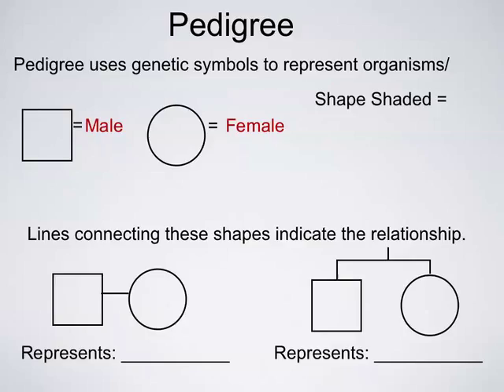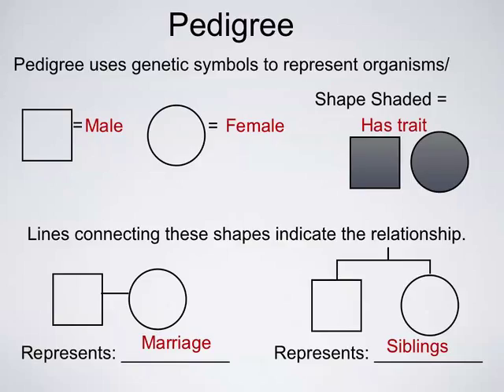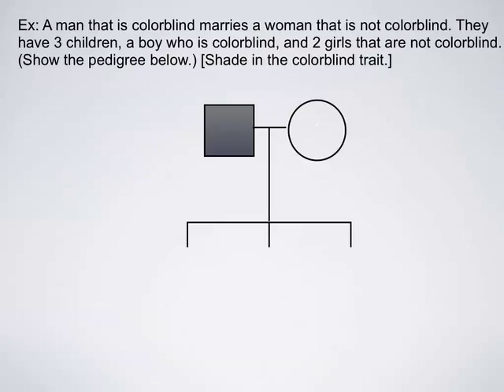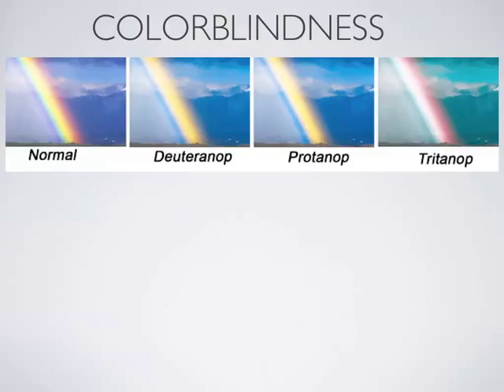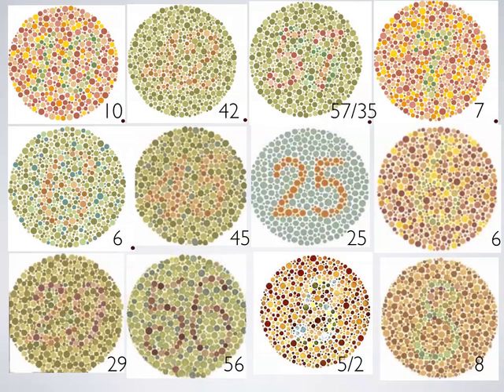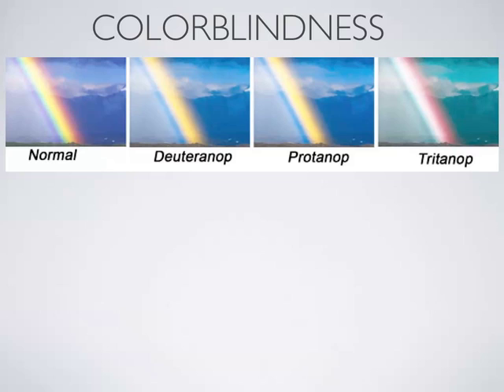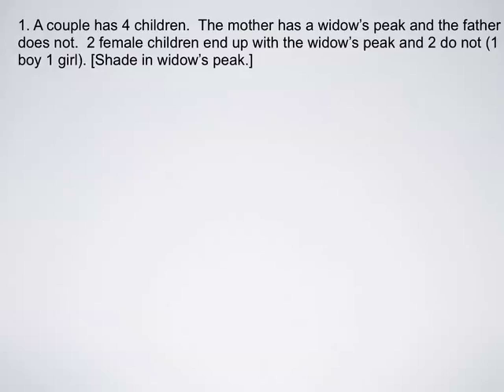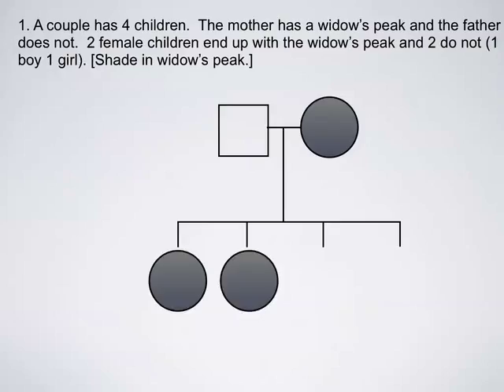SCI 7 - Pedigree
In this video we cover pedigree diagrams